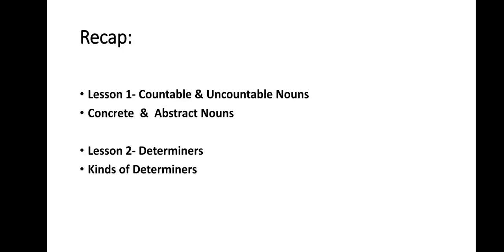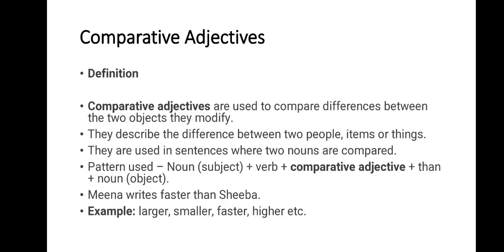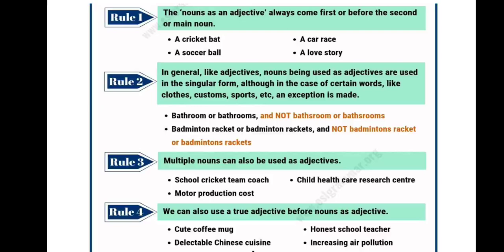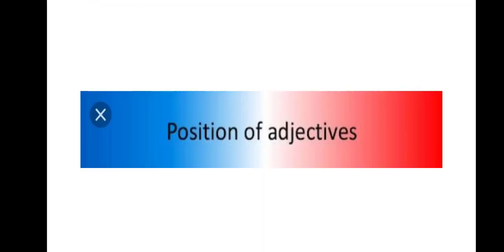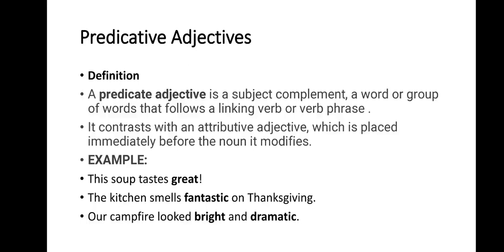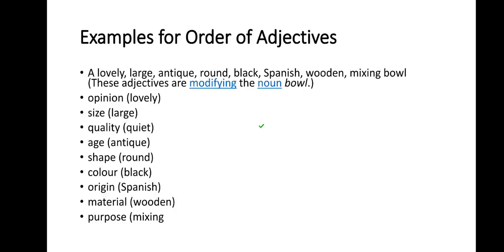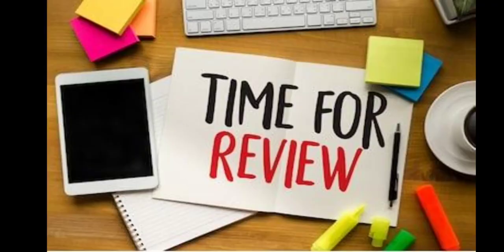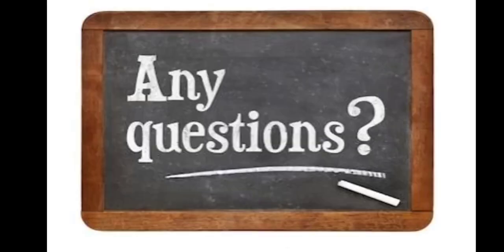Class 8 English Day 3